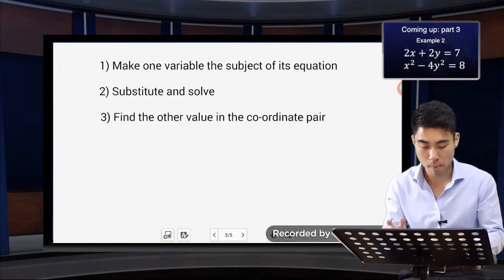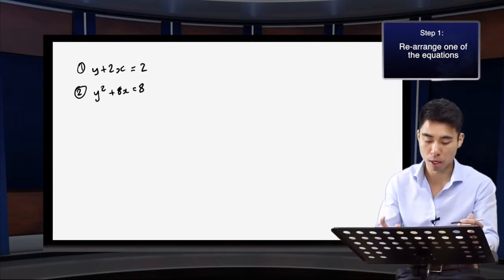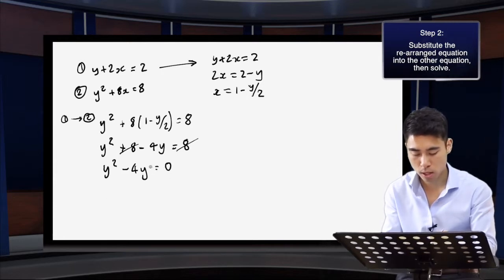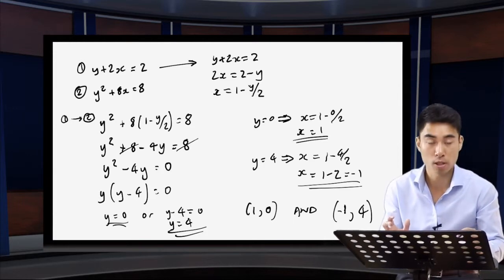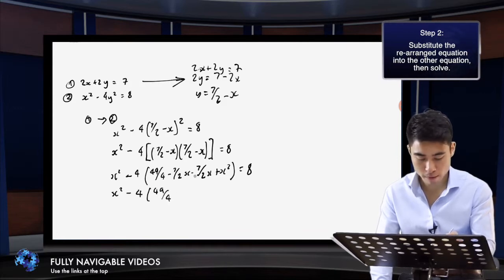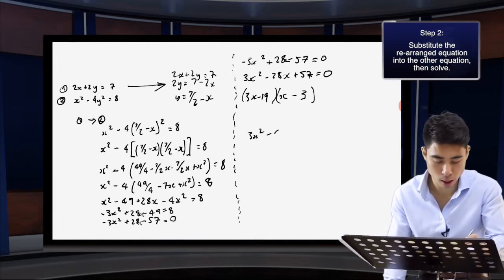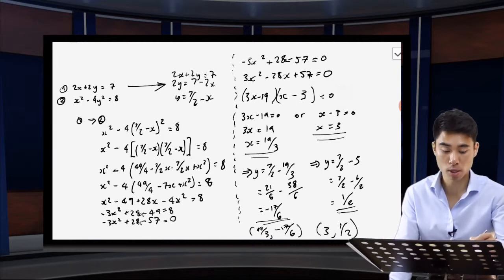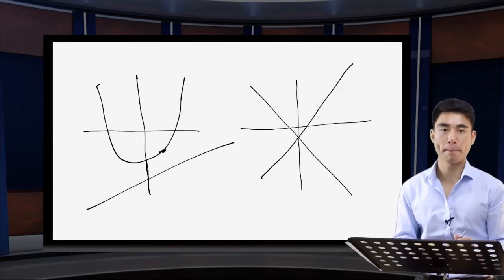Teach yourself: Quadratic simultaneous equations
Video fully navigable:
Part 1) Simultaneous equations recap
Part 2) Example 1
Part 3) Example 2
Part 4) Graphical overview